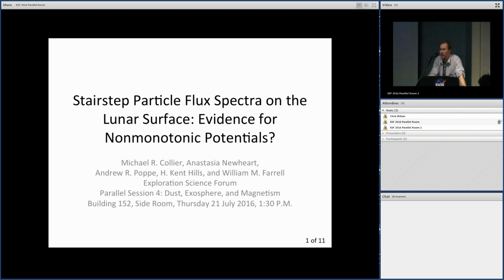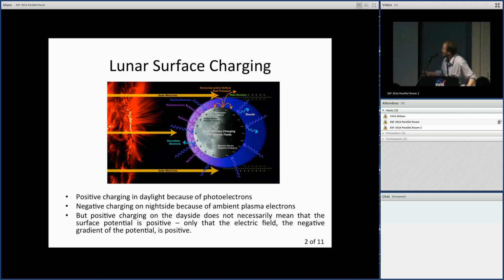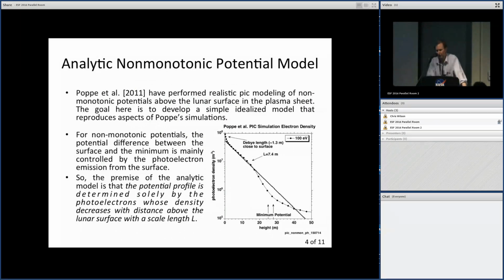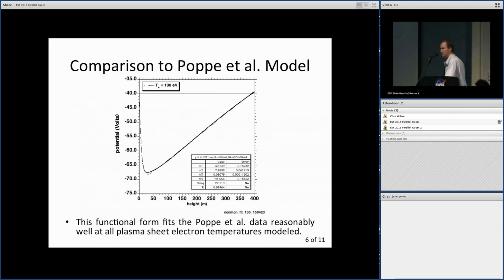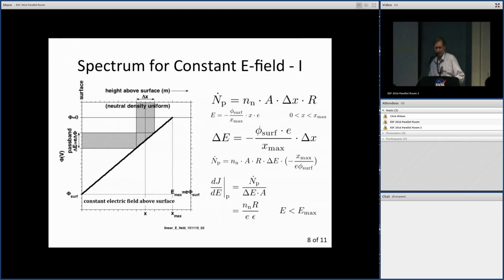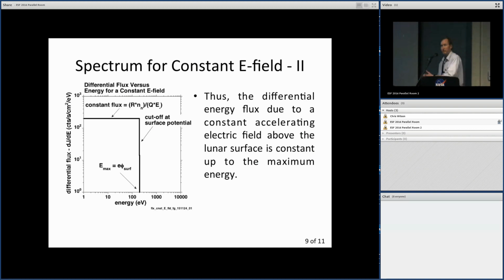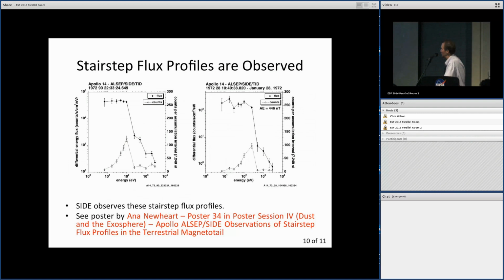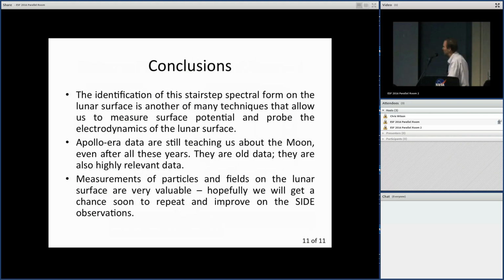NESF 2016: Michael Collier - Stairstep Particle Flux Spectra on the Lunar Surface: Evidence for ...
Stairstep Particle Flux Spectra on the Lunar Surface: Evidence for Nonmonotonic Potentials?
Michael Collier